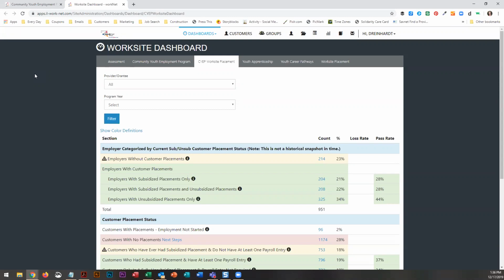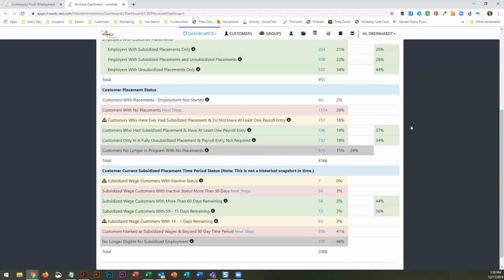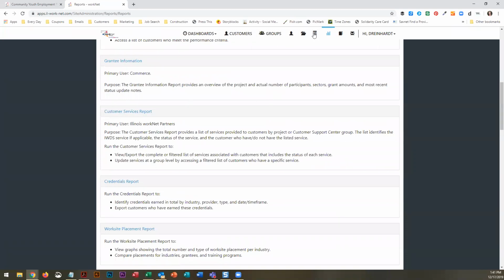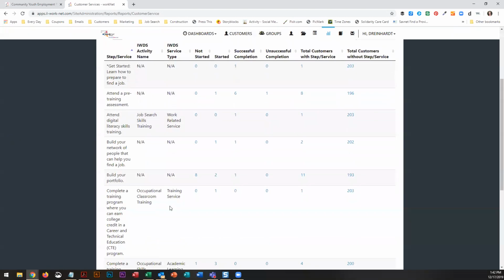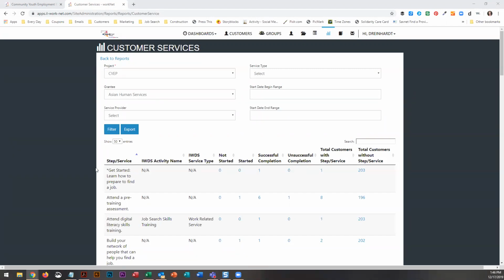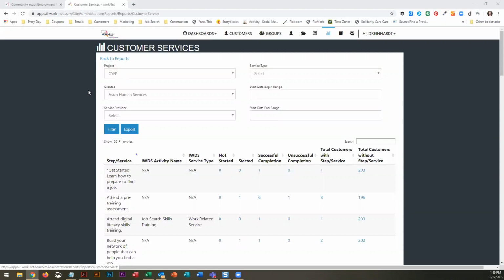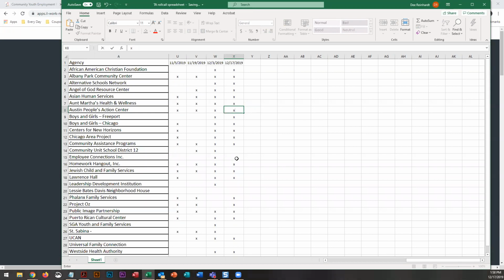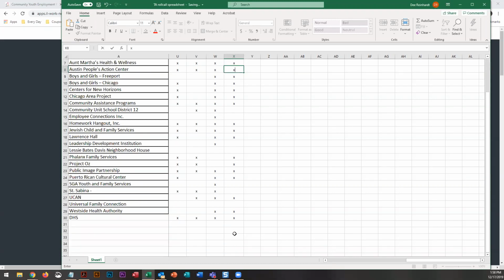CYEP Webinar on Worksite Placement and Career Plan December 17, 2019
This Community Youth Employment Program recorded webinar focuses on Reviewing Worksite Placement and Career Plan and technical assistance. To move forward, worksite placement for youth must be entered through a step in the Career Plan; verify correct participants in the Payroll Uploaded rows on Worksite Dashboard; new workbook from DHS requires adding information from July-November.